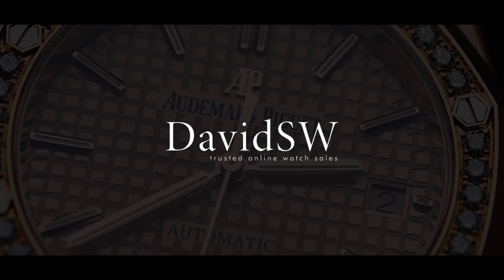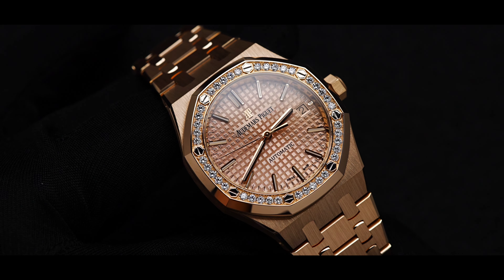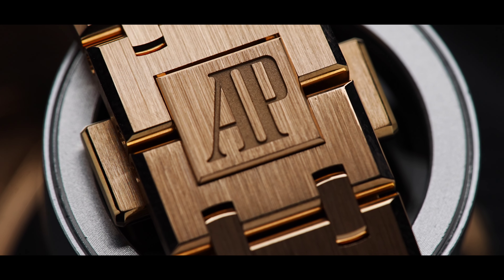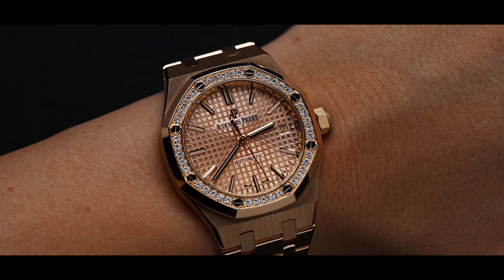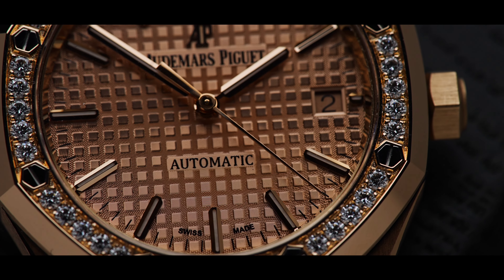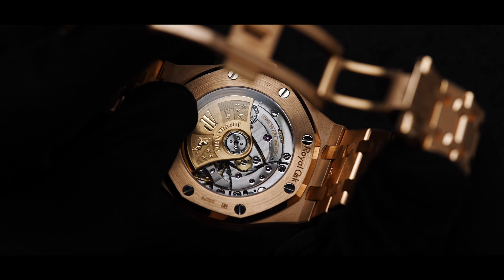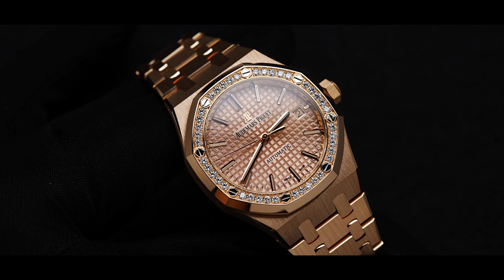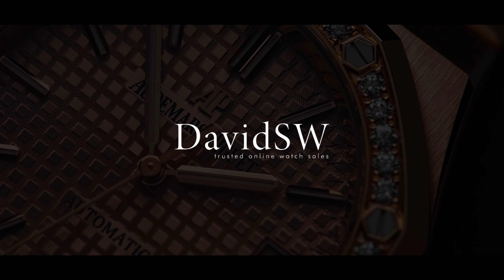Shine Bright Like a Diamond: Exploring the Audemars Piguet 15451OR Royal Oak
Audemars Piguet Royal Oak (Reference: 15451OR)
Tracing their roots all the way back to 1875 in a little village called Le Brassus, two gentlemen by the names of Jules Louis Audemars and Edward Auguste Piguet started what would become one of the top luxury watch manufacturers in the world. Since then the brand continues to stay family owned and produce some of the finest timepieces available.

Almost one hundred years later in 1972 the Royal Oak was launched and would become synonymous with the brand for its popularity and excellence. Over time the Royal Oak would see several adaptations and even an offshoot from the collection - the Royal Oak Offshore. Still the Royal Oak’s of today still carry the best design elements from its predecessors including the iconic Grande Tapisserie dial pattern.

Today we take a look at a rather shiny edition of the Royal Oak in the 15451OR model encased in 18K rose gold from head to toe and a matching rose dial. Not quite enough it seems, AP added diamonds all around the bezel to make this piece really pop. At 37mm the watch is unisex but would serve smaller wrists best.

Under the hood we have the 3120 automatic movement providing 60 hours of power that we can see shining through the open case back with a gold rotor engraved with the AP family seals.